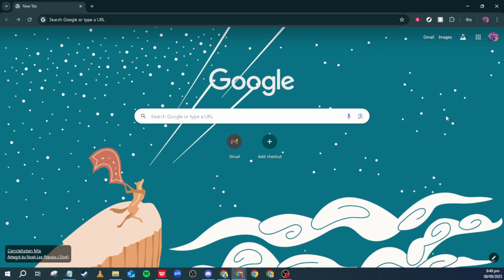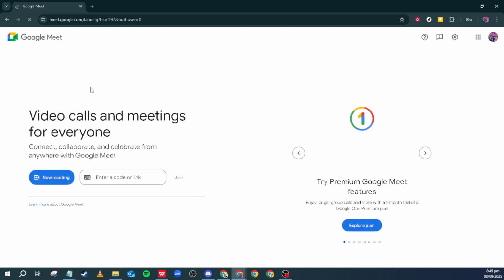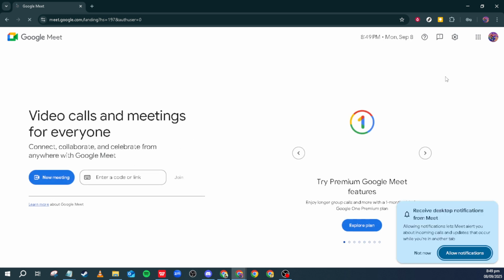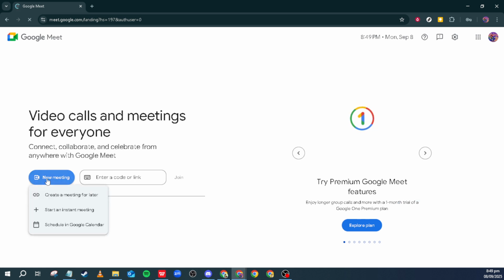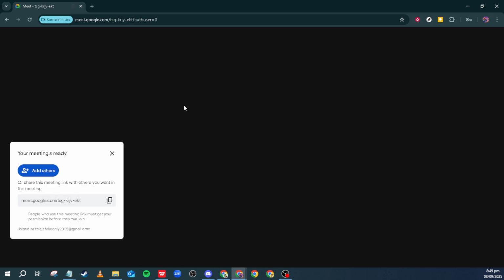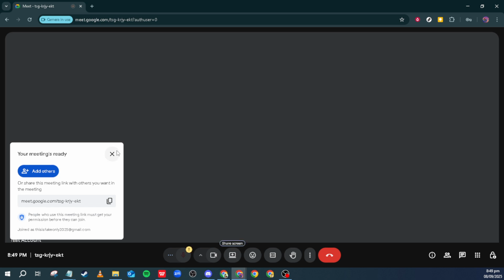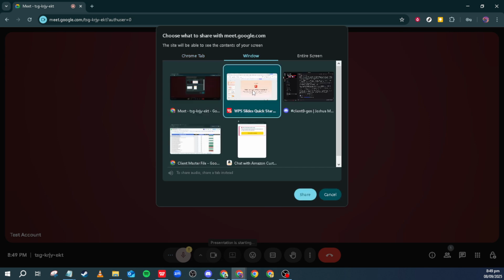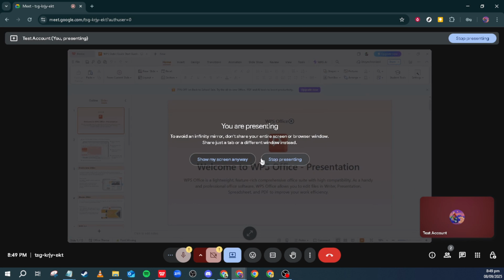How To Present A Powerpoint On Google Meet [Quick Tutorial]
Learn exactly how to share powerpoint on google meet with this simple step-by-step tutorial. This guide will show you how to present powerpoint in google meet, ensuring a smooth online meeting experience. Discover the best practices for google meet screen sharing and present screen in google meet efficiently.